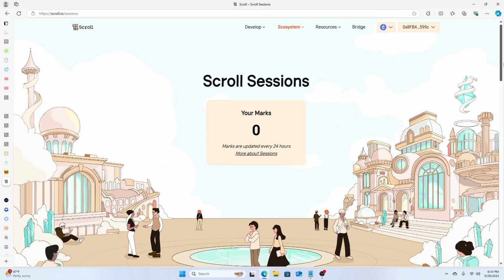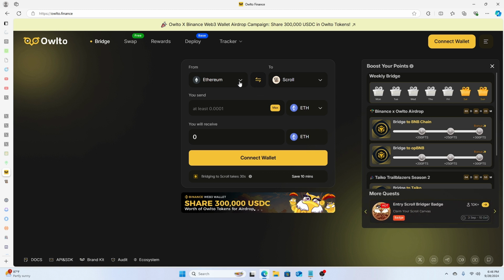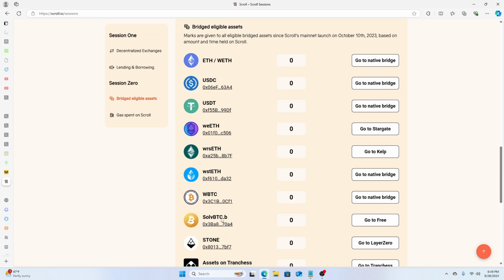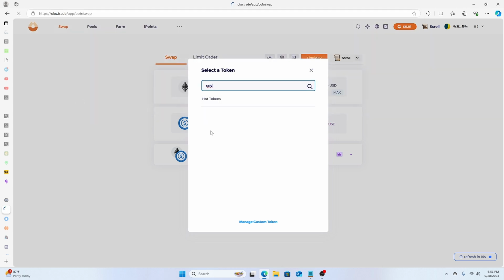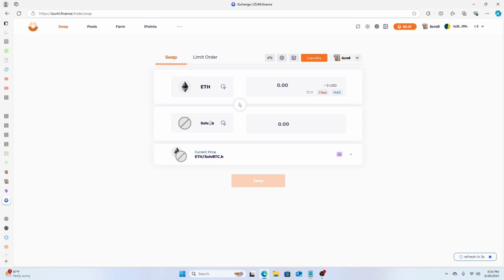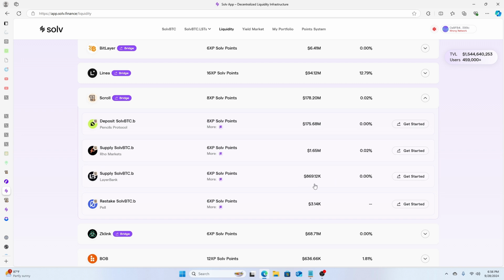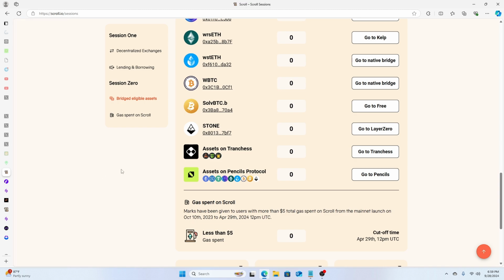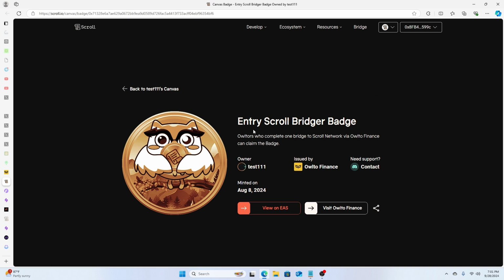Get Scroll, Solv Finance, Owlto, Layerbank Airdrop In One Strategy!